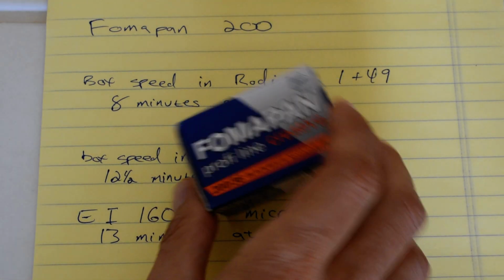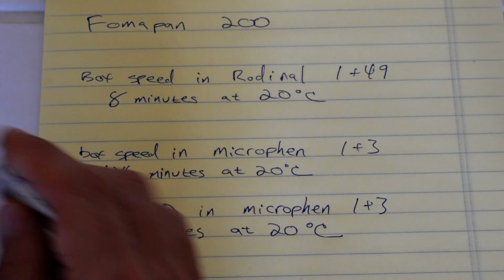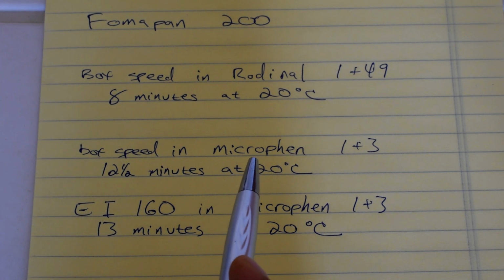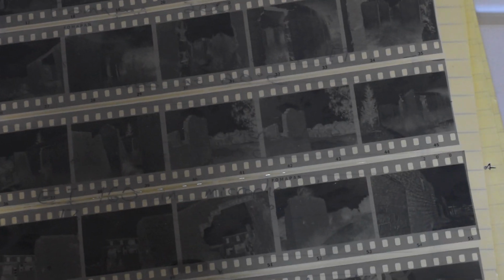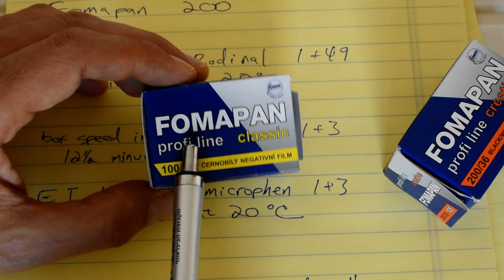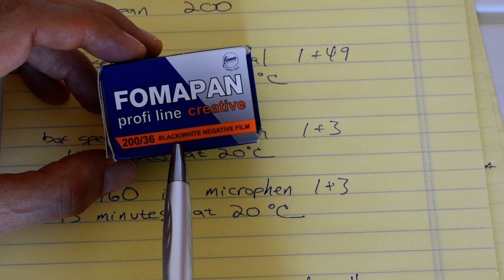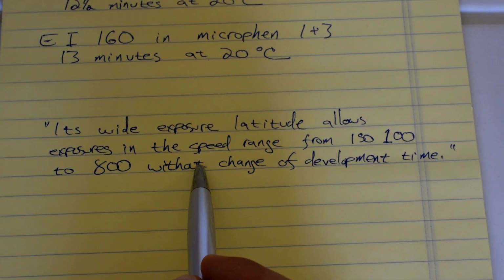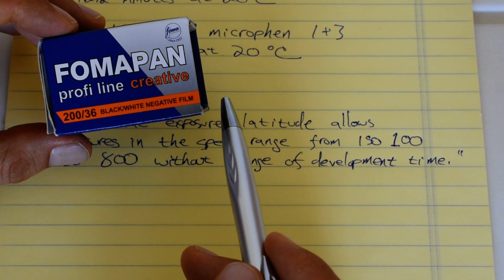Fomapan 200: Why does this stuff exist?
See all my content ad-free at my back-up account on the Odysee platform:

If you found this video worthwhile, please check out "Nikon Film Cameras, Which one is right for you?", an e-book on Amazon by yours truly.  It's three dollars worth of knowledge, guaranteed.